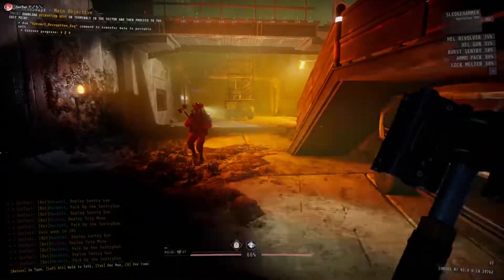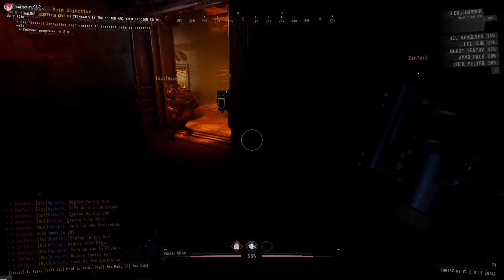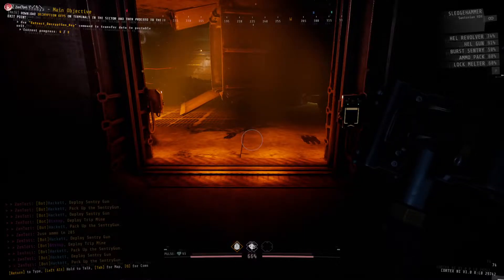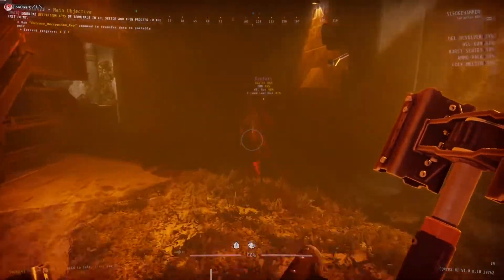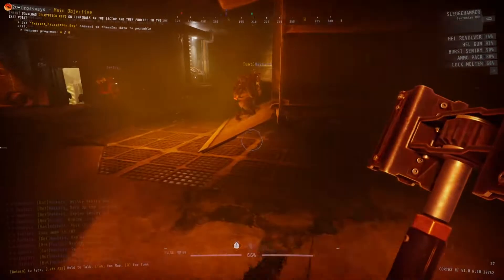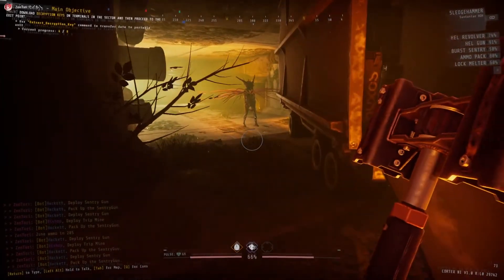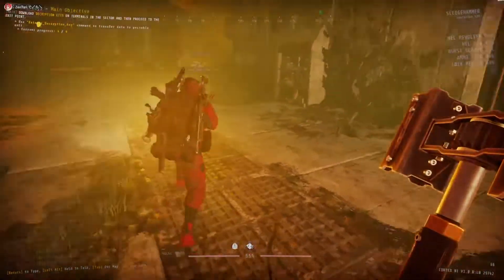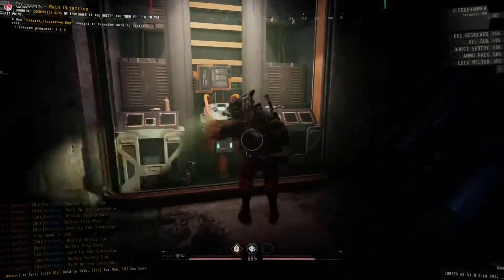Sync Hammering Charger Scouts | GTFO Short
Tori and I practice sync hammer hits for Charger Scouts.

I'm Fox, an Engineer, who plays various games with my longtime gaming friends, aka "Fog People" due to fog induced games, we have played, no not DBD. We play a variety of co-op games, sub and we'll see you in the Fog.

Current Games:
GTFO, FOREWARNED, Phasmophobia, Back 4 Blood, Escape Simulator